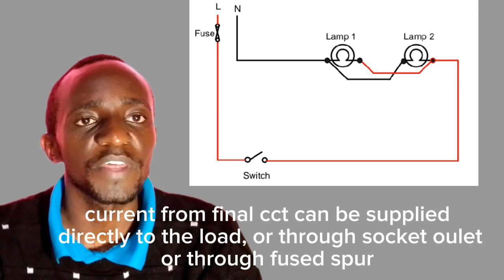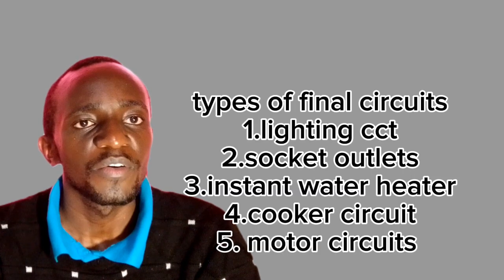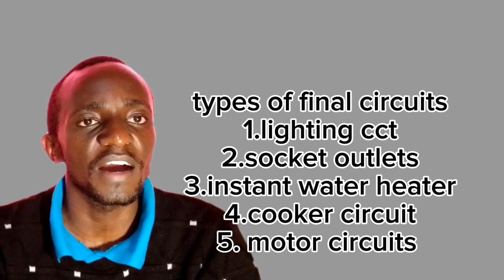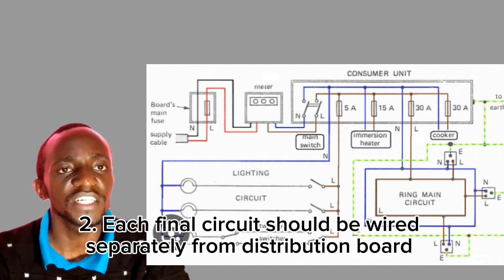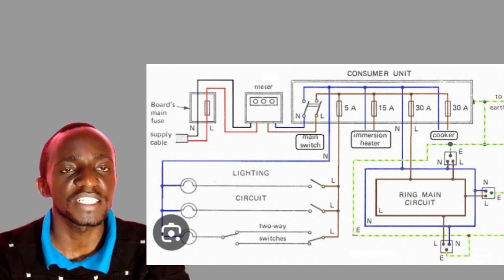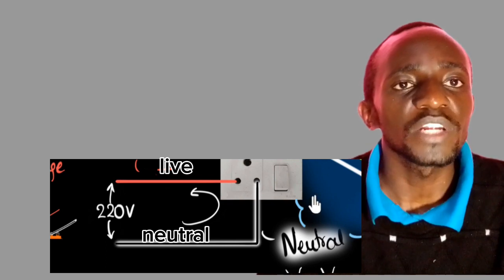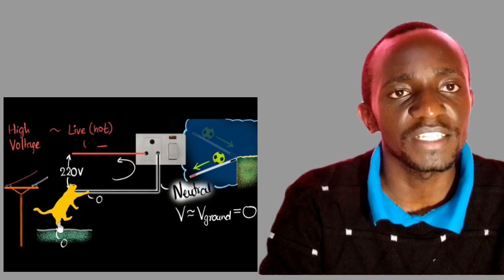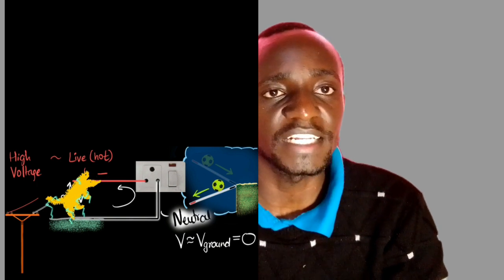Domestic installation Ep 2(final circuits explained)